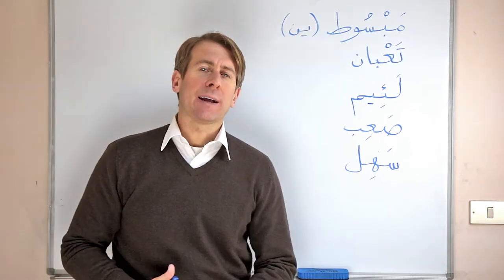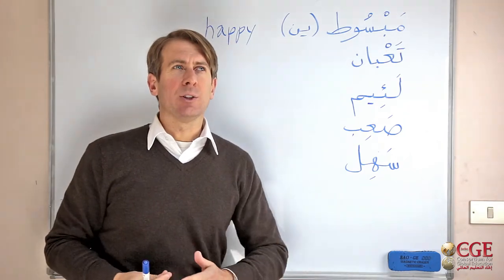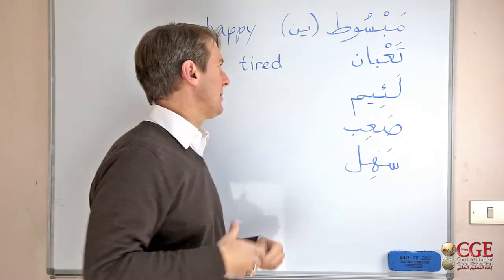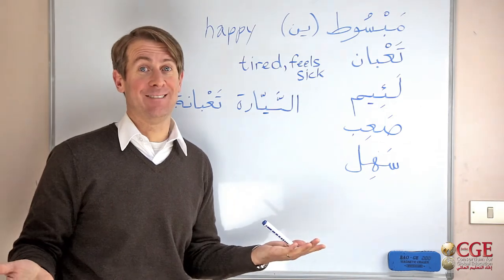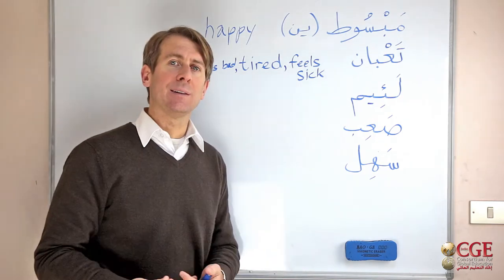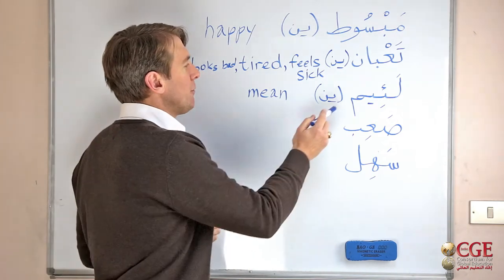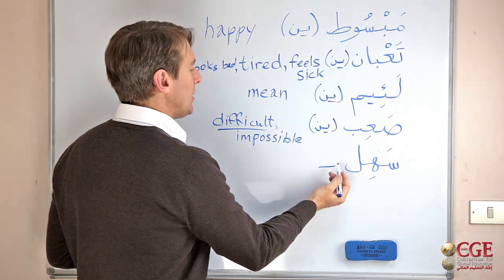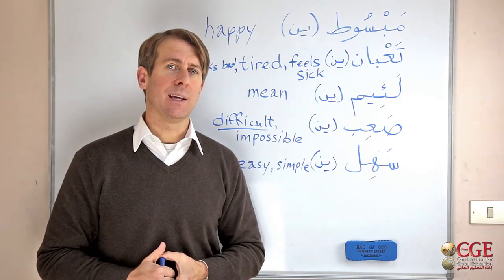The Most Used Adjectives in Spoken Arabic, pt. 1 (Levantine Dialect)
The Director of CGE Jordan gives you some of the most used adjectives in Spoken Arabic with their various meanings.
The best resource in existence for Levantine Arabic just got better!
Practical information equating to thousands of hours of Arabic tutoring in one book for under $50 (with over 12 hours of audio included)!
This one-of-a-kind book can be used, in various ways, with students from all levels.

FOR THE USA AND ALL OTHER COUNTRIES (except Jordan):

Purchase directly from CGE Jordan (at a discount) or from the following bookstores:
The Good Bookshop
The University Bookstore
ABC Books